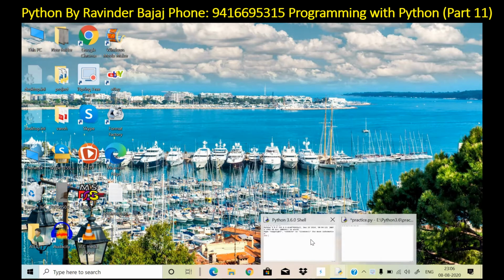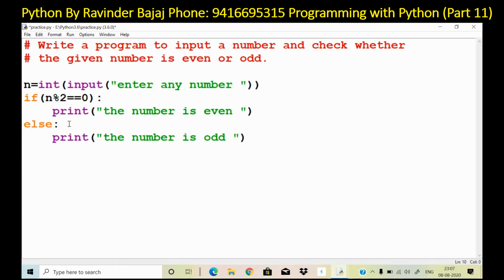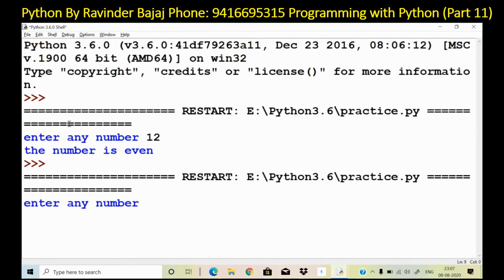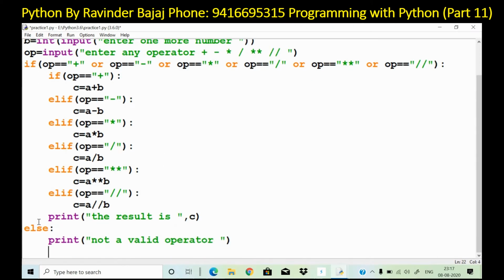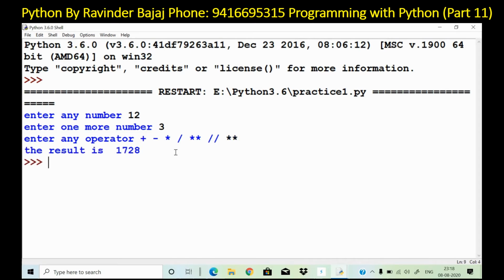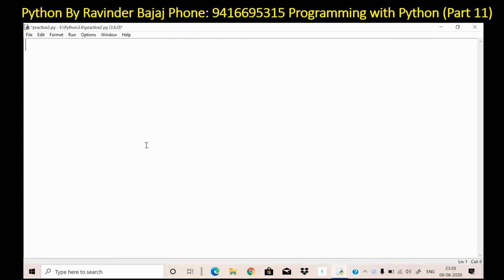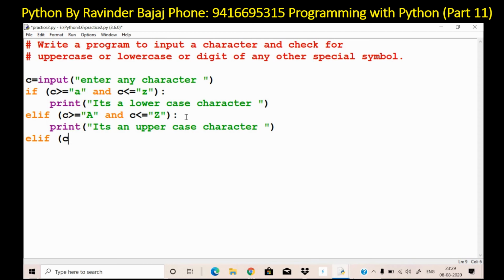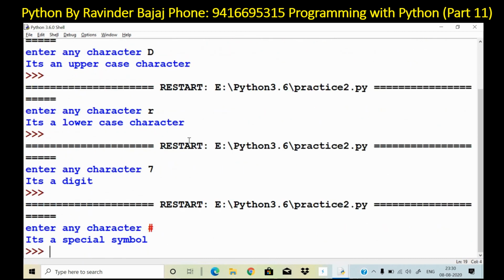Programming with Python Part-11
Python by Ravinder Bajaj 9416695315